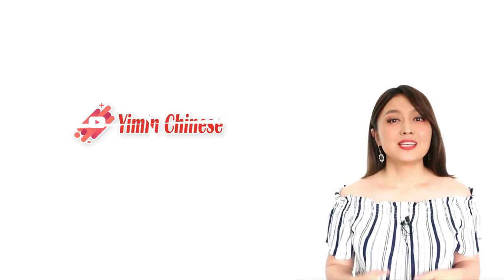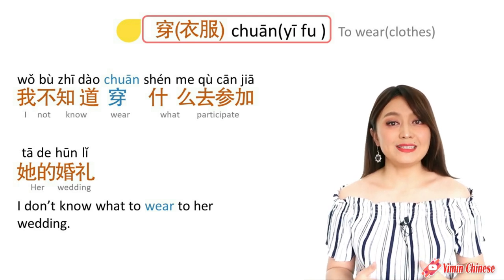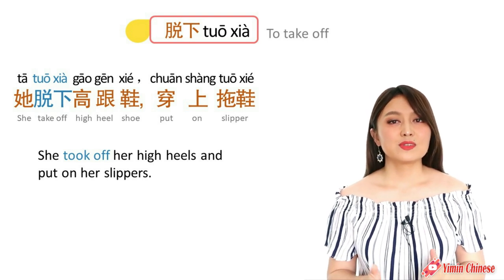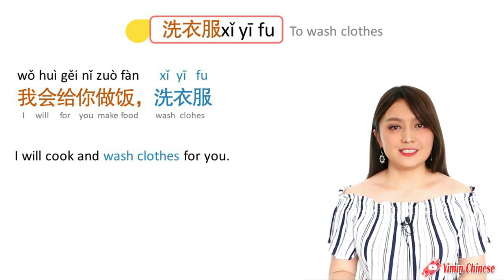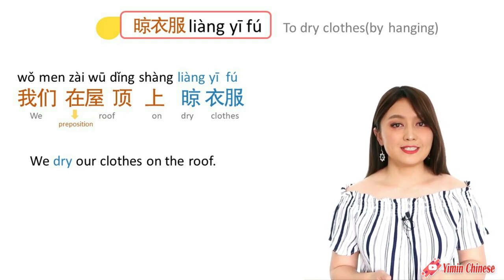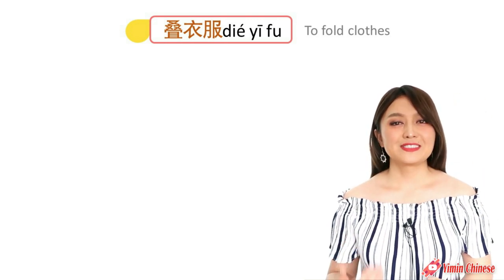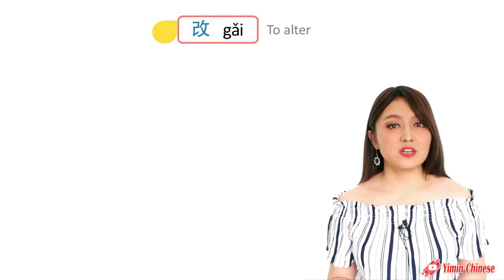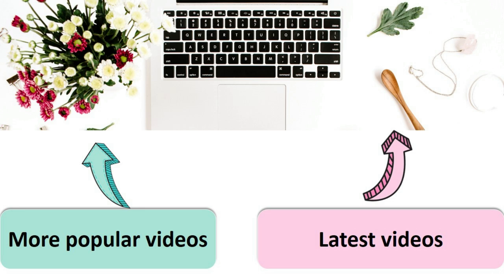Most important verbs to talk about CLOTHINGS in Chinese